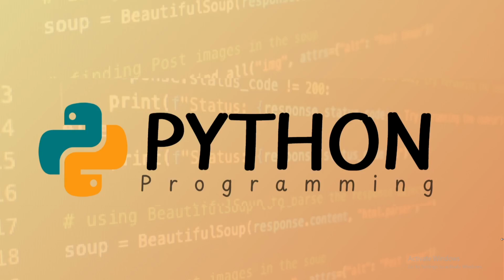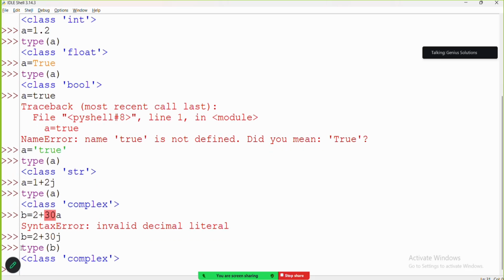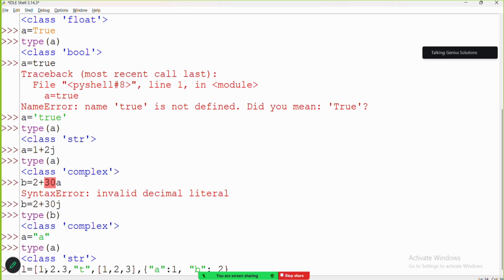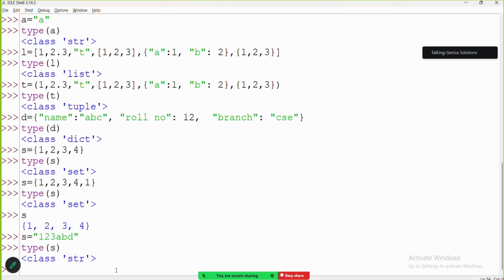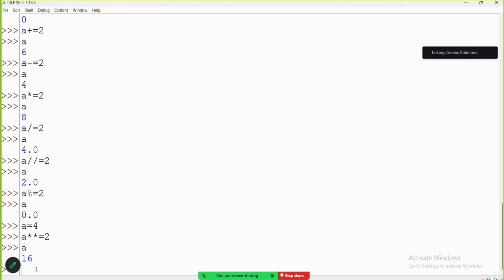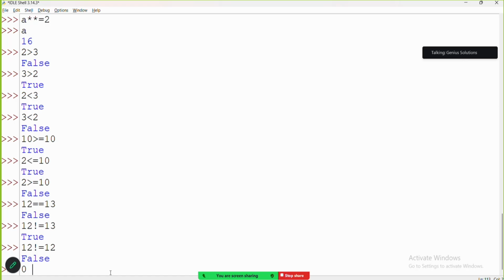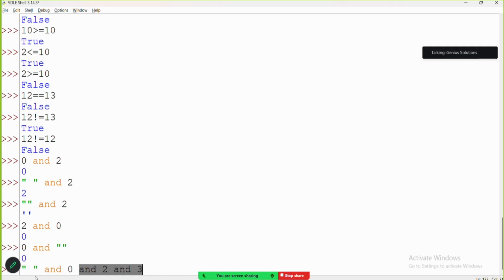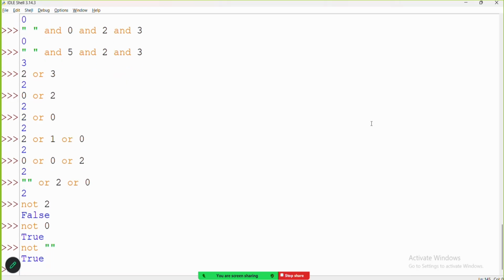Data types | Operators in simple and understandable way along with examples